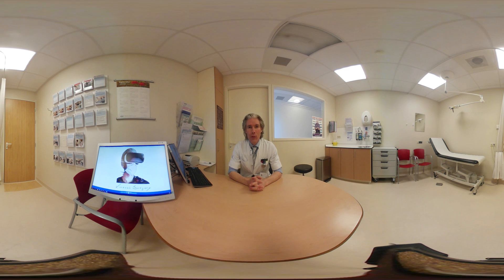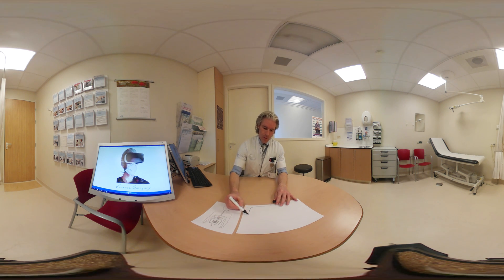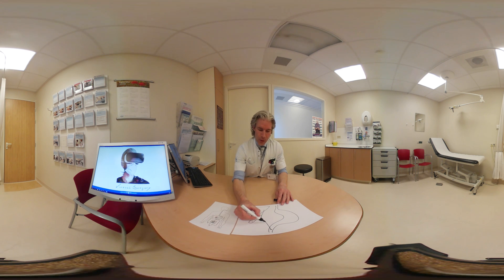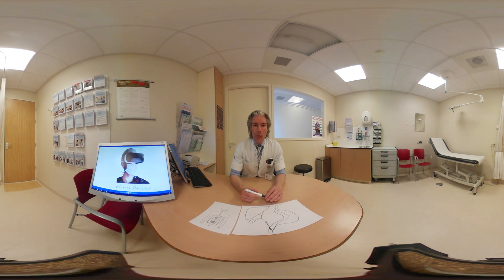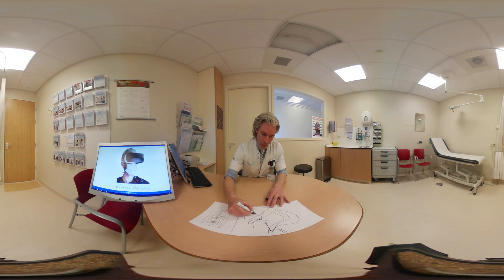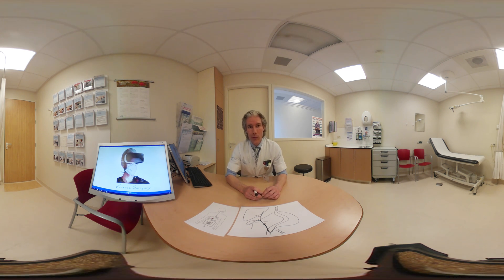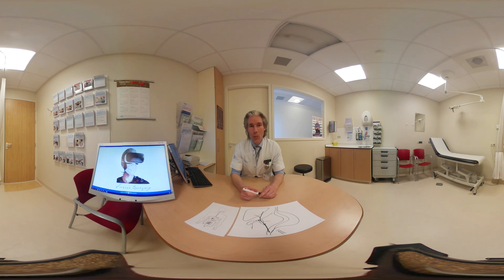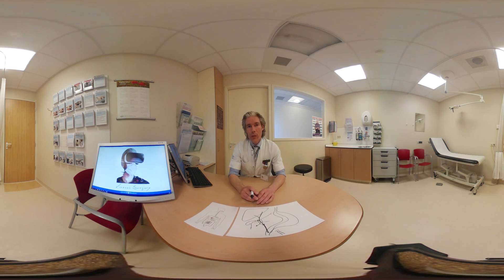Virtual Surgery, virtual consultation for a laparoscopic cholecystectomy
Virtual Surgery, a virtual consultation with a surgeon for symptomatic gallstones requiring laparoscopic cholecysectomy